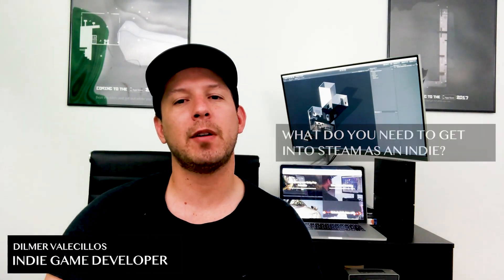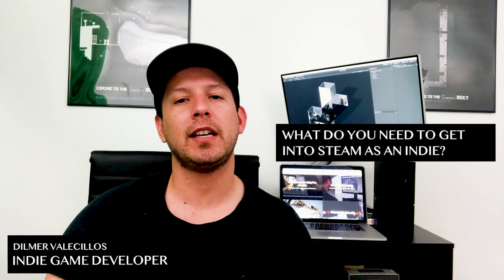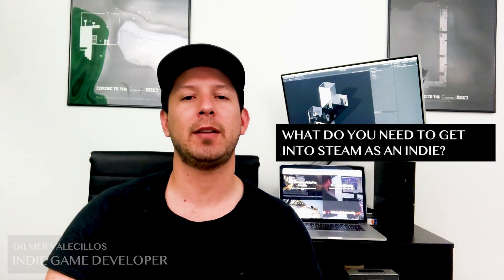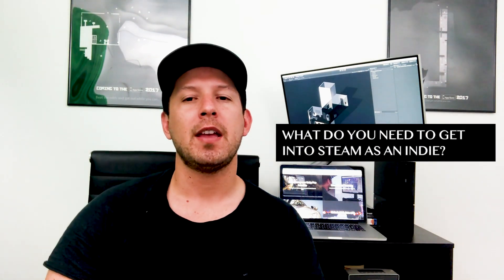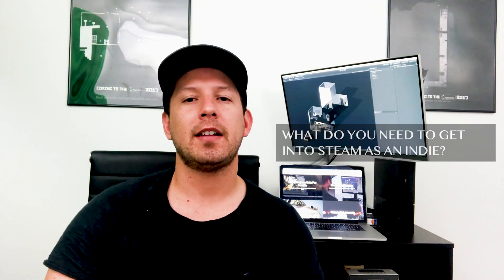Indie game developers - How to release an indie game in Steam and market it?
As indie game developers we need to always be looking for ways to grow our reach through our games and Steam has been one of the platforms that has helped me increase my game exposure.

Watch this video and learn what is required to get your indie game into Steam and also some of the marketing options available within and outside of Steam.

One tool I mentioned in this video for marketing your Steam games outside of Steam is: